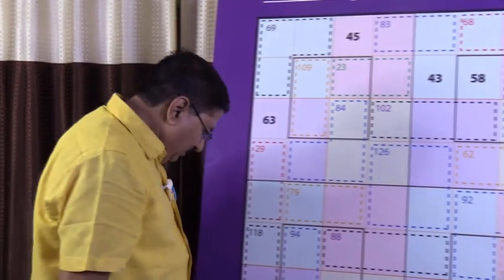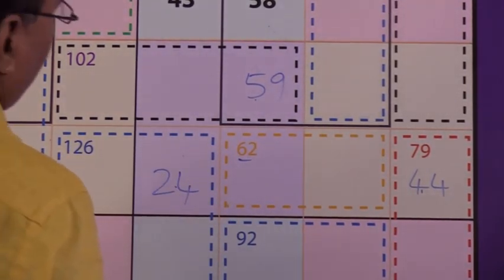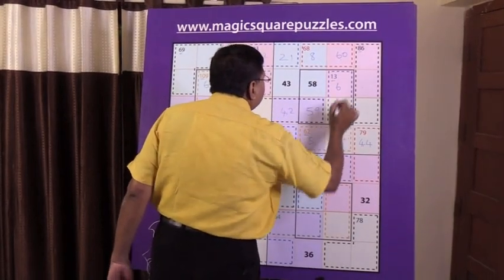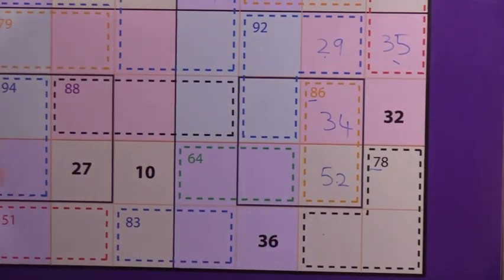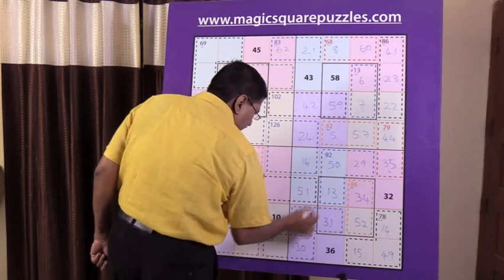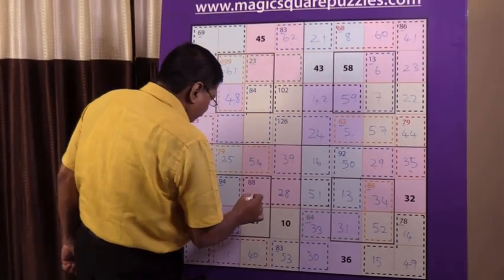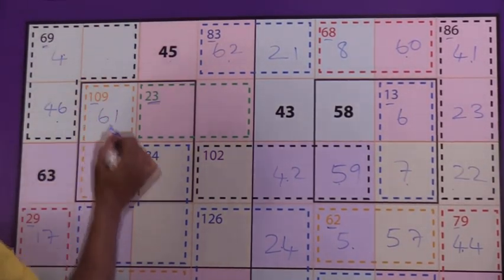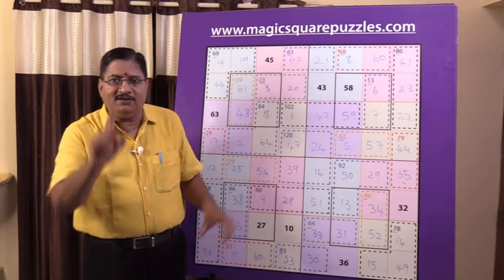Solving Magic Squares: Tips, Tricks, and Strategies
Magic square puzzles offer several benefits beyond just being entertaining:
1. Mental Stimulation: They engage the brain, enhancing cognitive abilities like problem-solving, logical reasoning, and pattern recognition.
2. Improved Focus: Solving magic square puzzles requires concentration, which can enhance attention span and focus over time.
3. Math Skills Development: Working with numbers in these puzzles can improve basic arithmetic skills and numerical fluency.
4. Enhanced Memory: Regularly engaging with these puzzles can boost short-term memory and help with retaining information.
5. Stress Reduction: They provide a calming effect by diverting attention from daily stressors, promoting relaxation and mindfulness.
6. Increased Creativity: Finding different patterns and solutions in magic squares can foster creative thinking and innovation.
7. Fun and Entertainment: They offer a fun and challenging way to pass the time, keeping the mind active and entertained.
8.
9.
10.